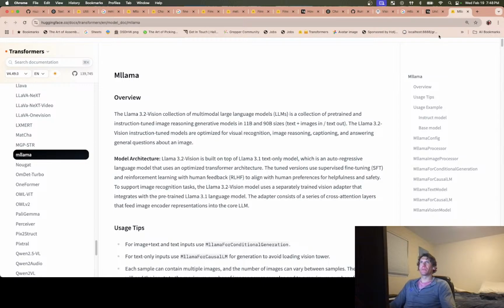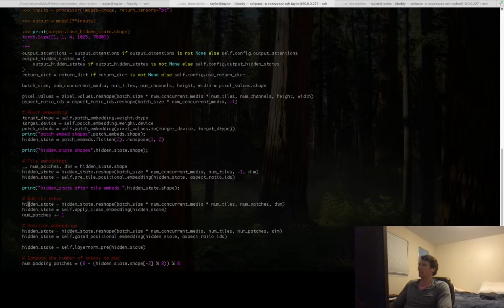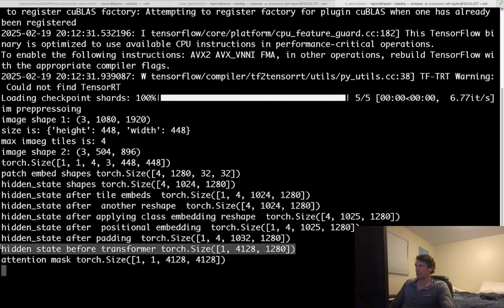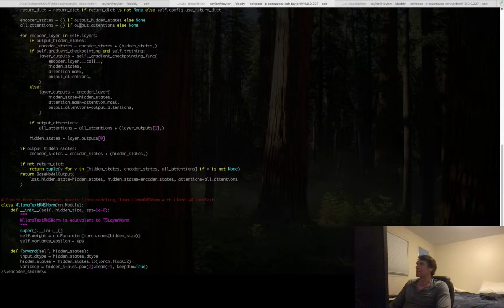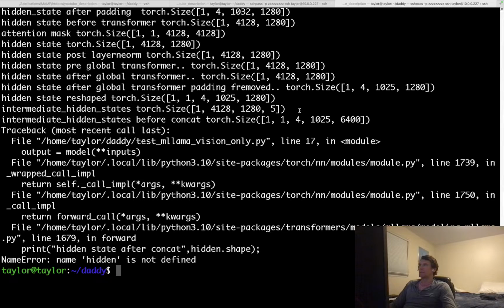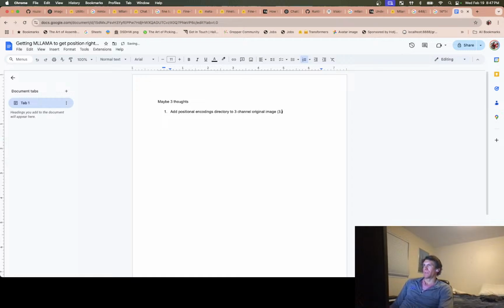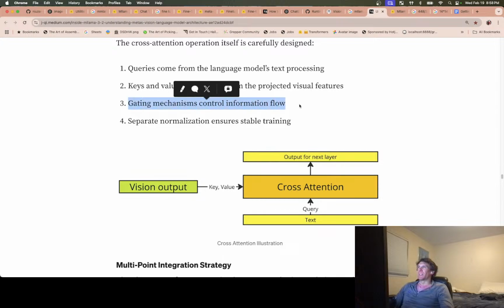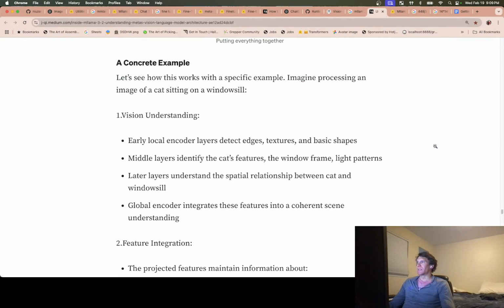TaysAI - Day 72 - E3 - Reviewing Mllama (Multimodal Lamma 3.2) Vision Architecture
Learn advanced A.I. development along with Taylor as he builds out cool systems (python/pytorch)